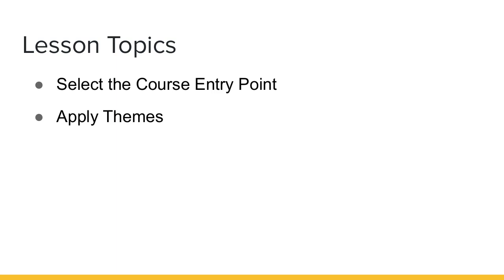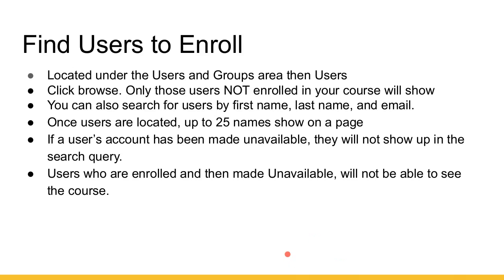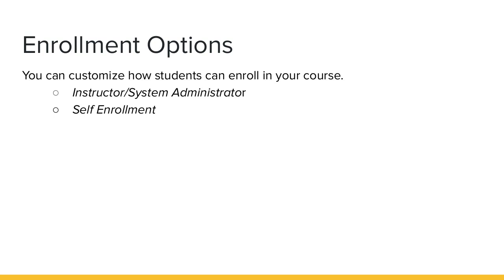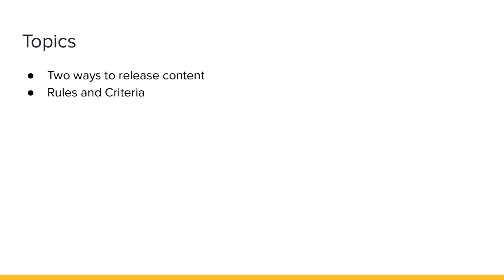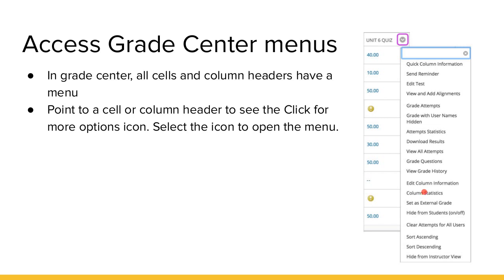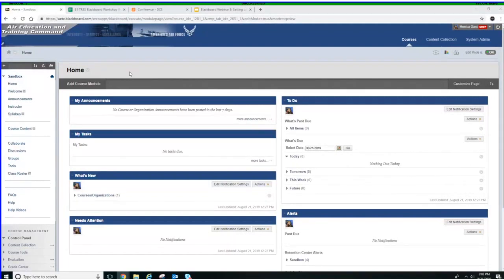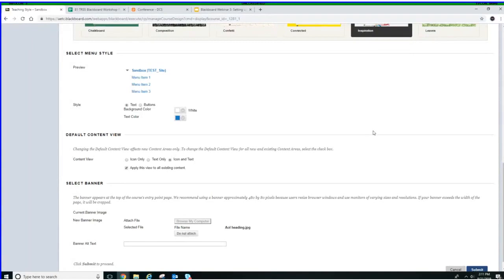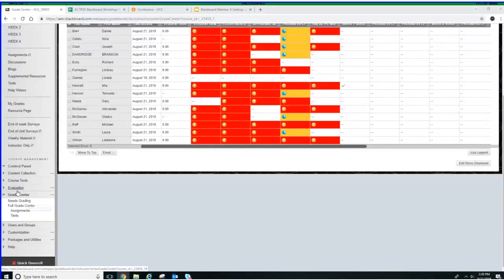Blackboard Basics Webinar 3_Setting Up Courses